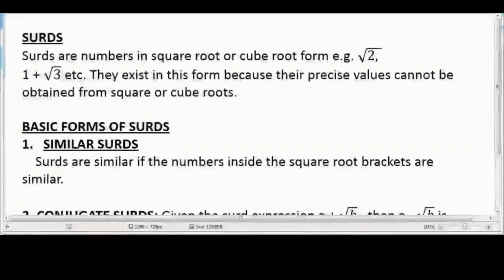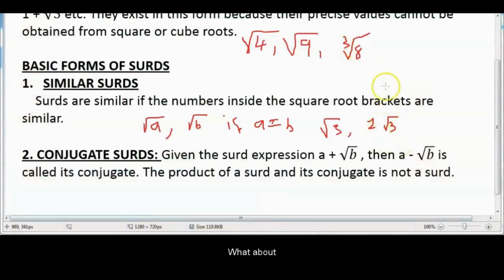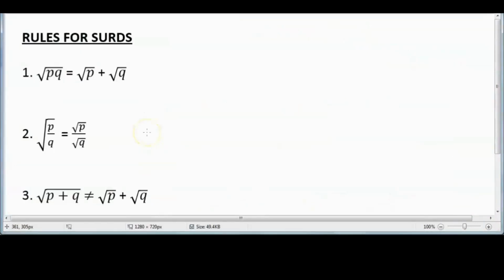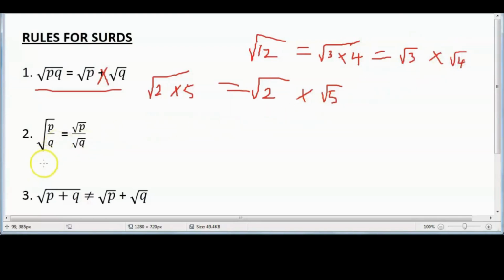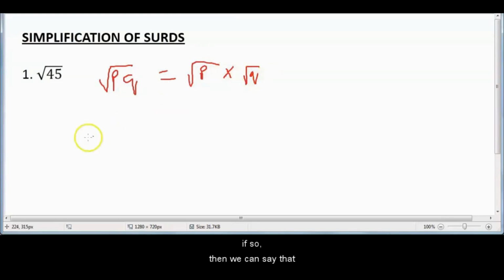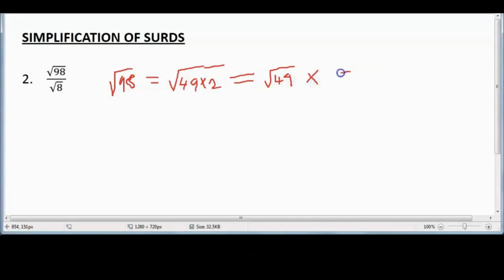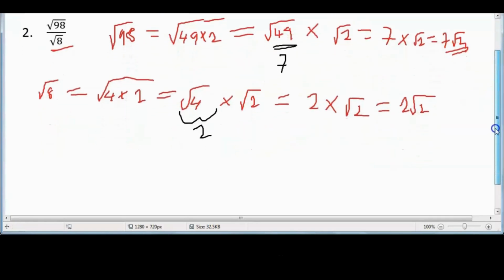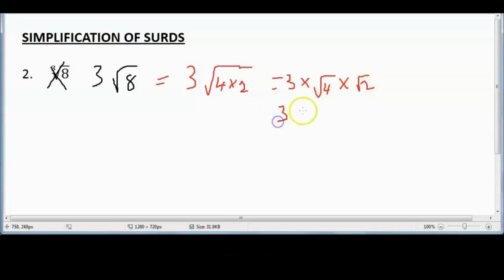Surds 1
Embark on a journey into the intriguing realm of surds with our "Mathematics Foundation Step by Step" course, meticulously designed for high school students! In this enlightening video, we demystify the concept of "Surds," providing clarity on radical numbers and their applications. Join us as we break down complex ideas, offering step-by-step guidance and real-world examples to strengthen your mathematical foundation.

🔍 Key Topics Covered:

Understanding the Basics of Surds
Simplifying Surds and Radical Expressions
Operations with Surds: Addition, Subtraction, Multiplication, and Division
Practical Applications of Surds in Mathematics
🧠 Why Watch?
Surds play a crucial role in advanced mathematics, and understanding them is key to mathematical proficiency. This video is crafted to simplify surds, offering clear explanations and practical insights to enhance your skills.

Radical Numbers
Foundations of Mathematics
Surd Simplification
High School Math Basics
Mathematical Literacy

👩‍🏫 About the Instructor:
Bello A. Wee has 21 years of experience in teaching mathematics and is dedicated to making abstract concepts accessible. Join her as she simplifies the world of surds in this engaging and informative video.

Like and follow us for additional resources, updates, and a community of fellow learners. Your path to mathematical mastery starts here—let's master surds together!